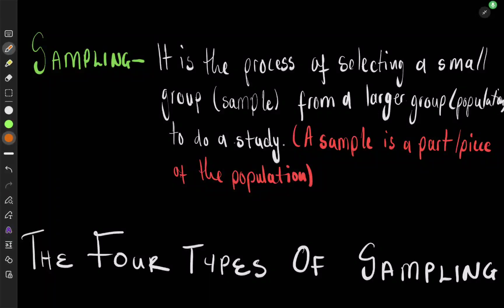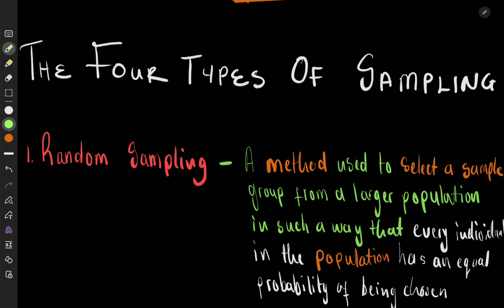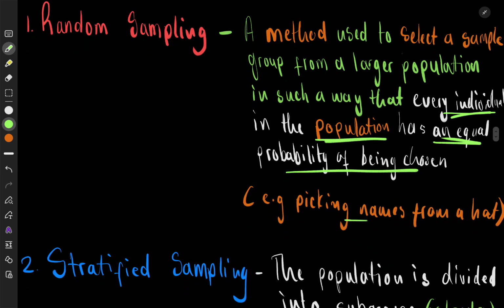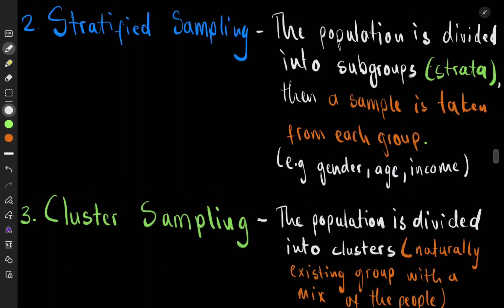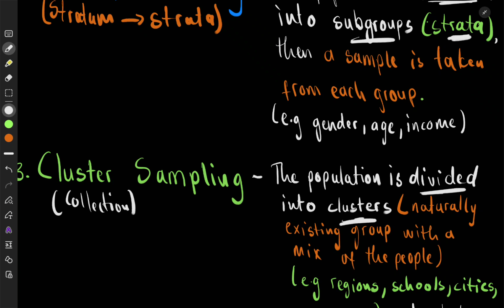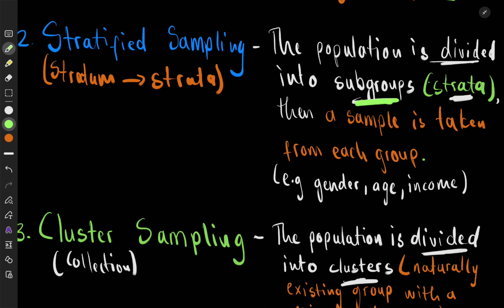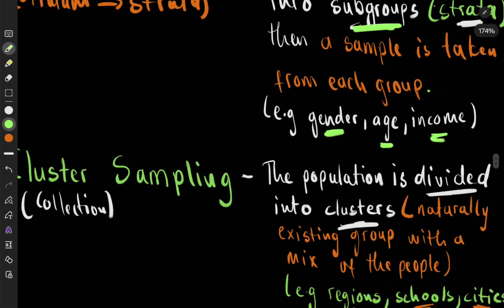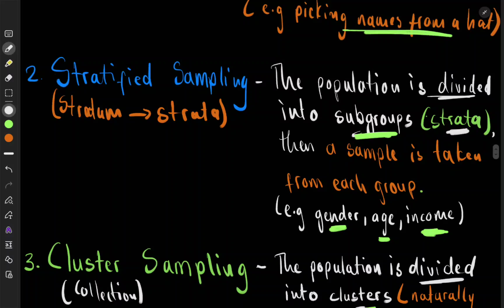Sampling - A look At The Four Methods Of Sampling